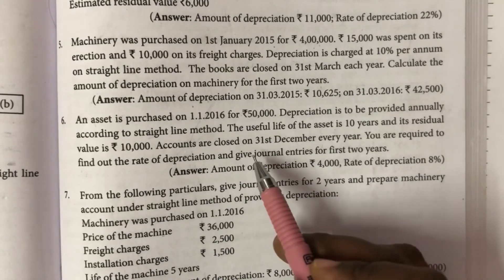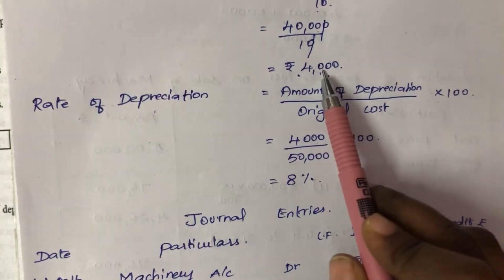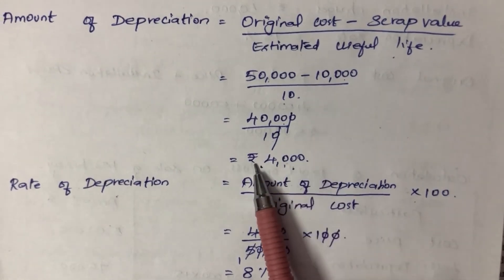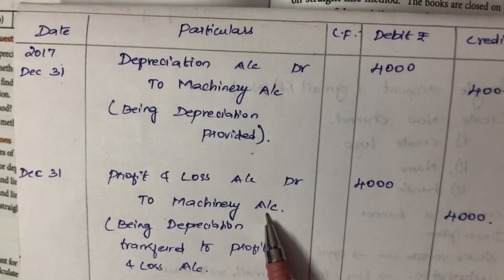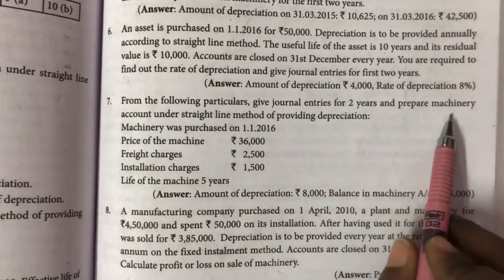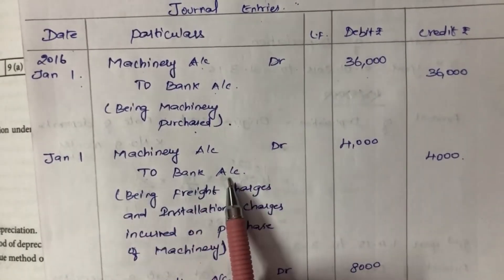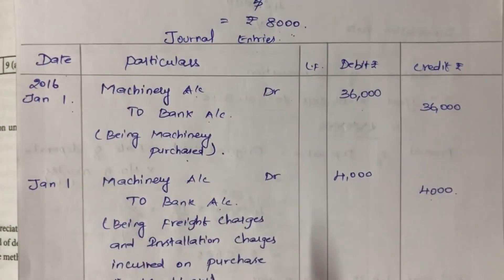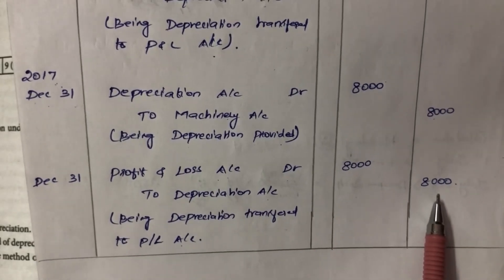Exercise 6, 7, 8 / Depreciation Accounting / Chapter 10 / Accountancy / in tamil Samacheer kalvi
How to do Exercise 6,7,8 In Depreciation accounting
Chapter 10 Accountancy
11 th std Samacheer kalvi
New syllabus